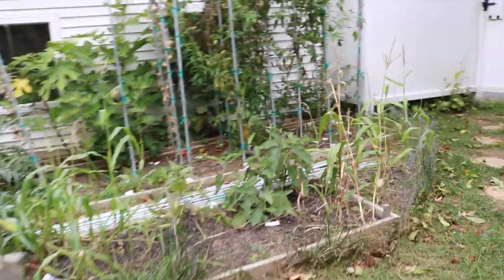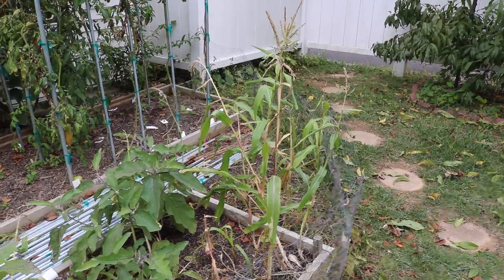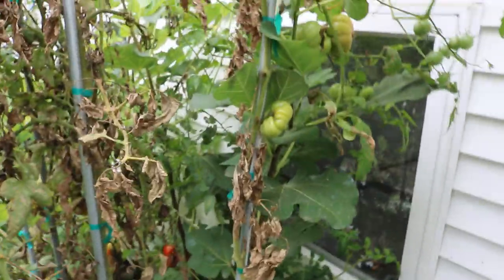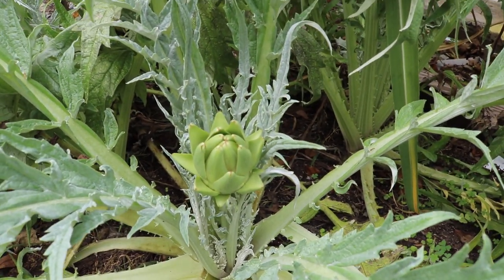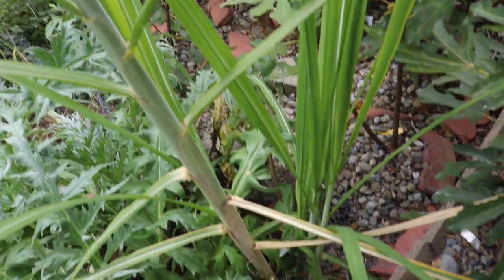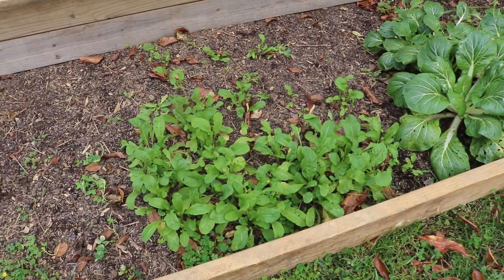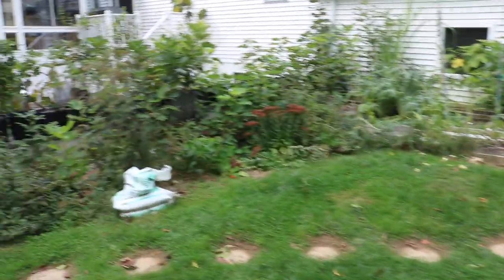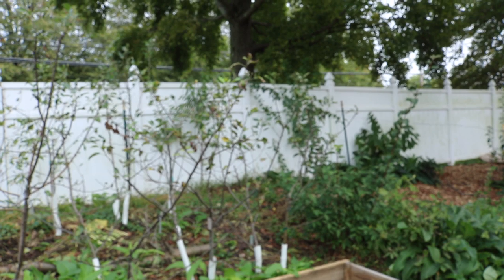Sugarcane, Artichoke & Tomato Garden Update!